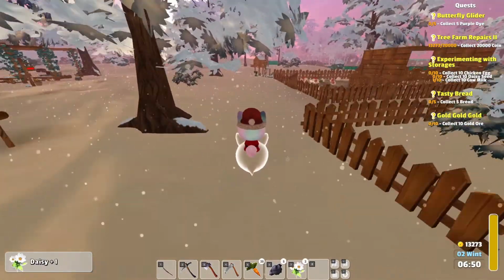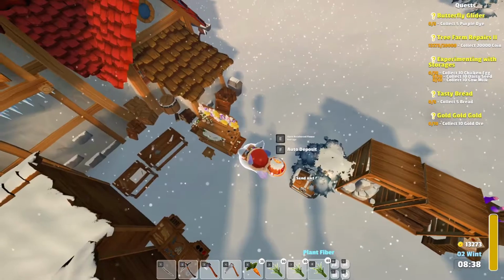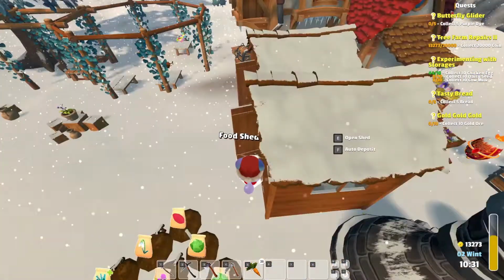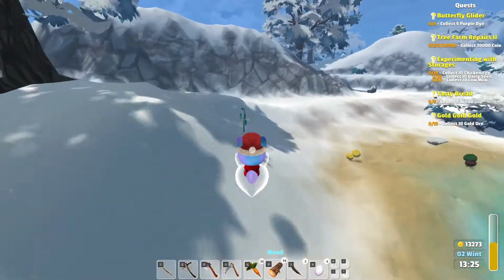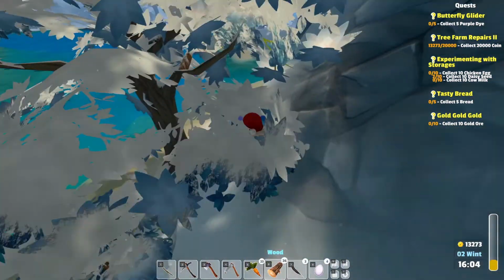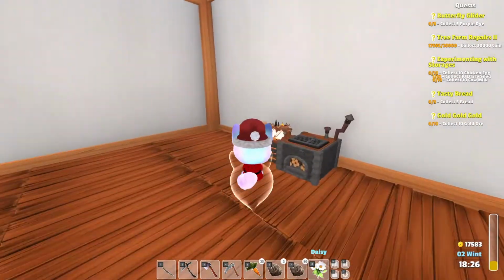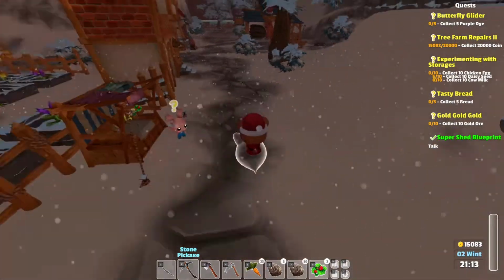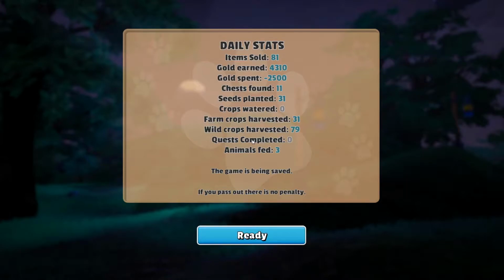Shop day! | Garden Paws | Part 90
Wow! We have so many customers!!